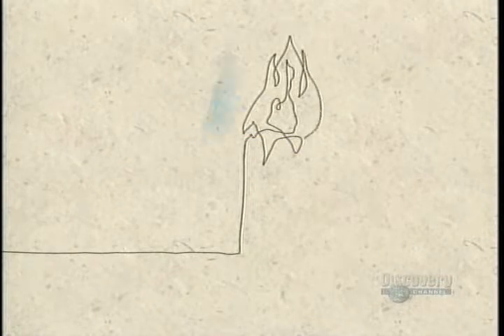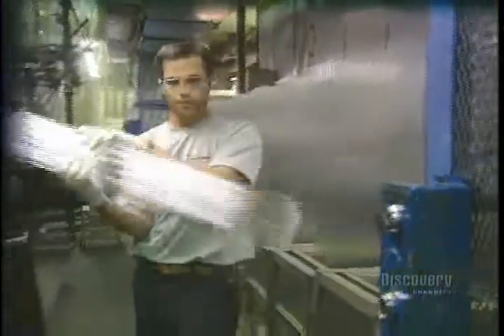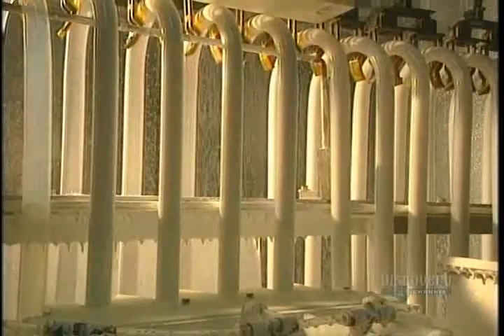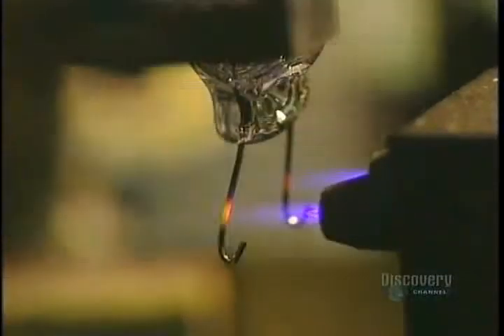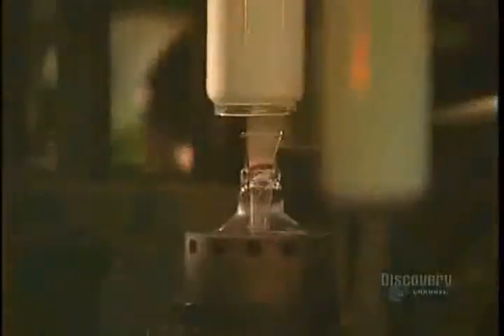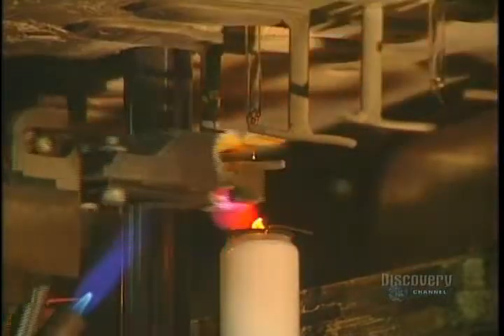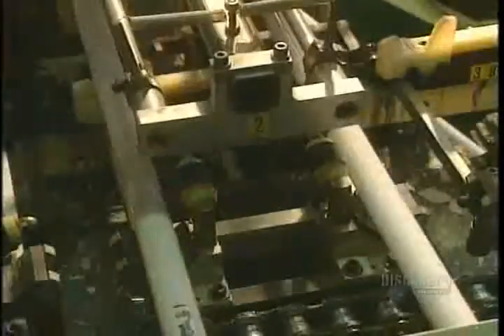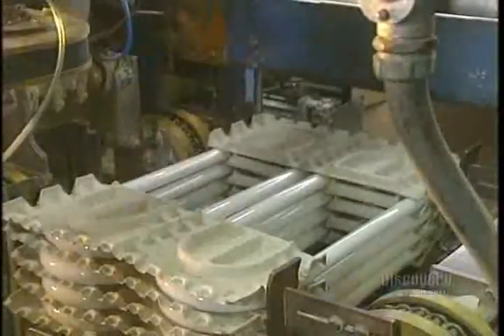How It's Made Glasstube neons